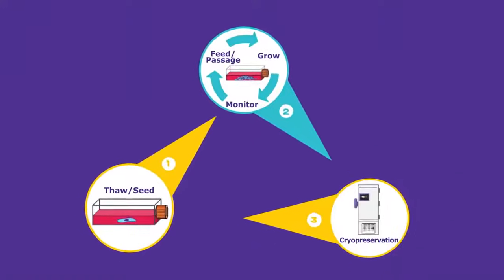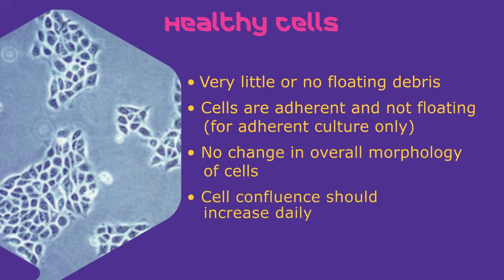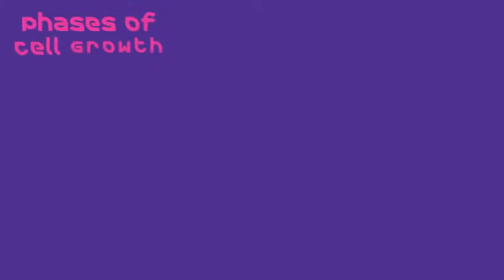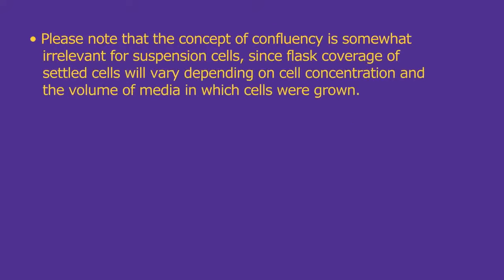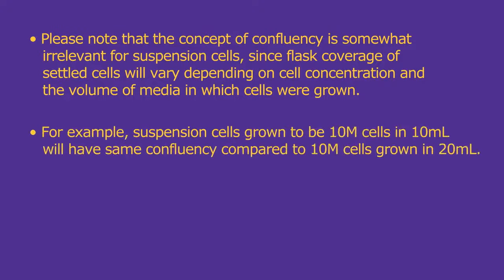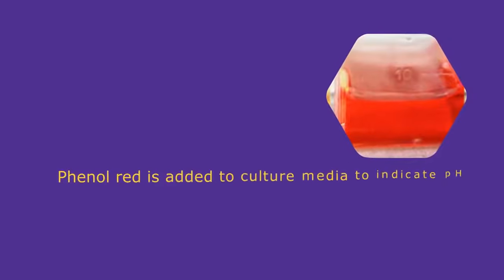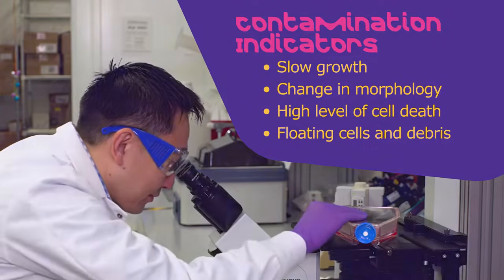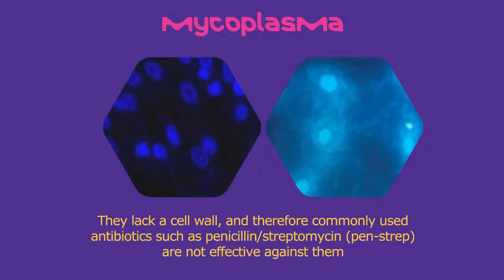Tissue Culture Series #2: How to Perform Routine Monitoring of Healthy Cells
Tutorial covering key considerations in cell culture growth and monitoring.

• What does a healthy culture look like?
• Phases of cell culture growth
• Confluency
• pH, cell waste, and phenol red
• Mycoplasma, contamination, and contamination indicators